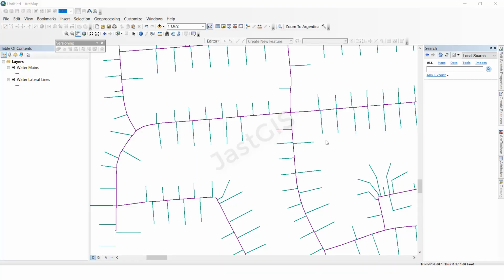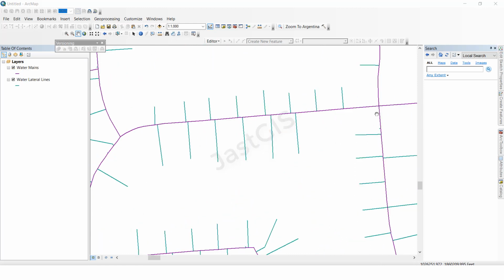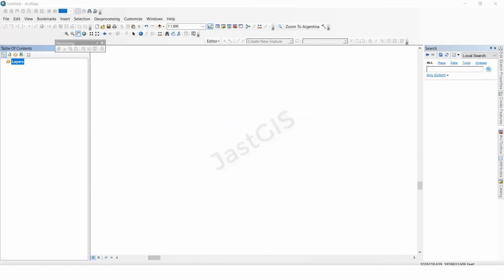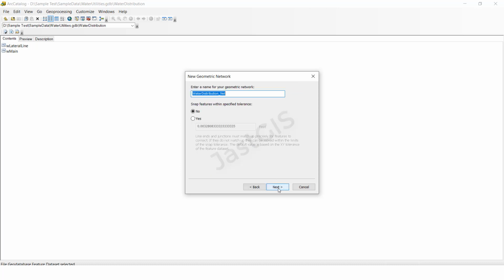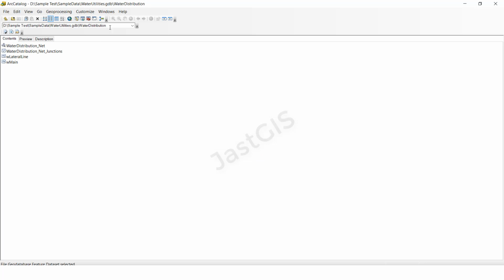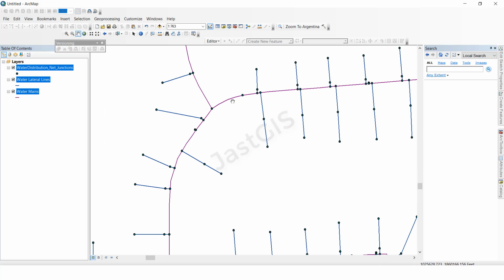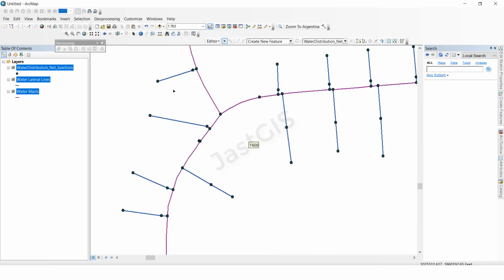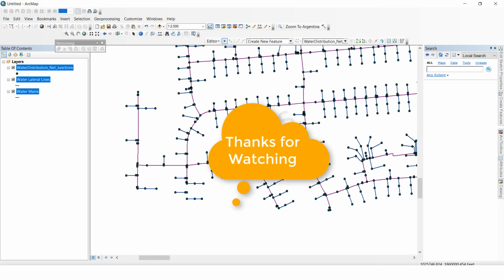How to create point at 3-way or 4-way junction in ArcGIS